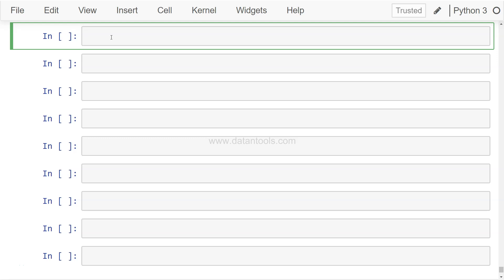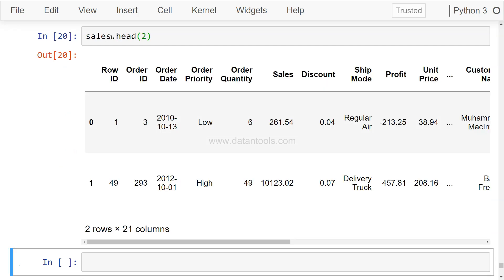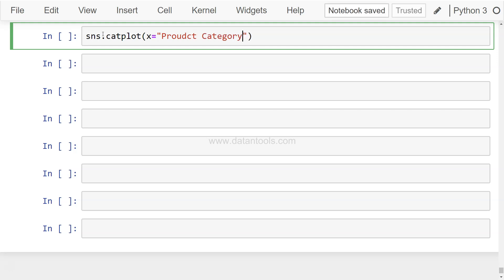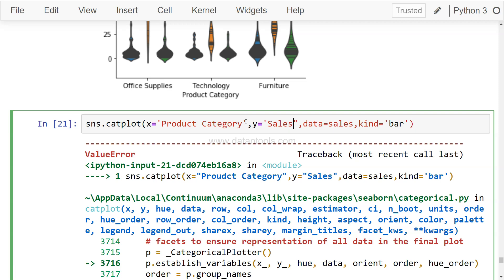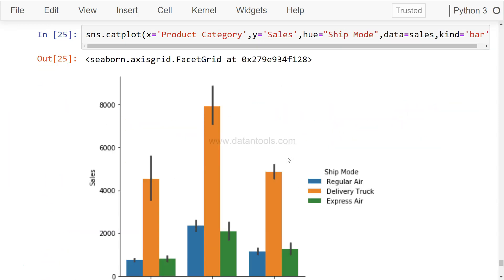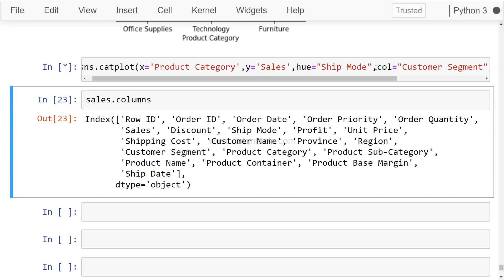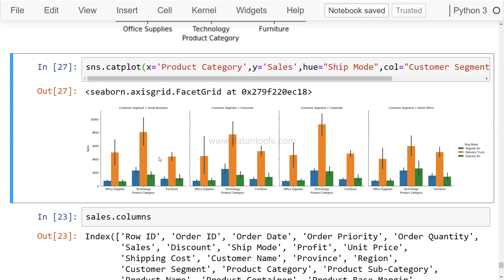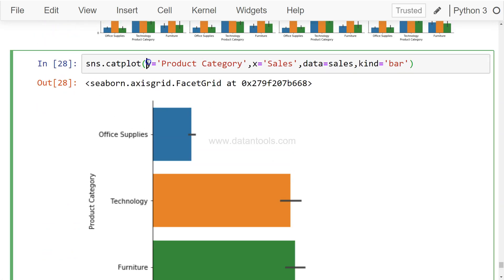Python Seaborn Data Visualization Tutorial for Beginners | Bar Chart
Seaborn is a data visualization library for enhanced graphics for better data visualization and in this python seaborn data visualization tutorial I'll show you how you can create Bar Chart for summarizing data over dimensions.

1. How to plot bar chart data using catplot
2. How to take an impact of another categorical dimension
3. How to create multiple chart by looping over dimension values